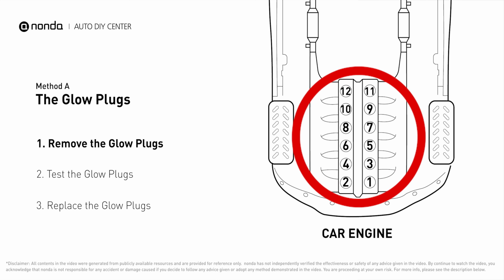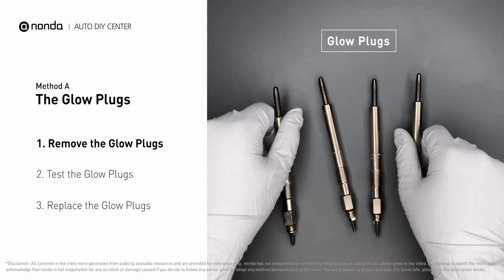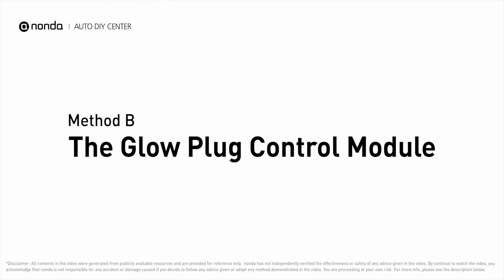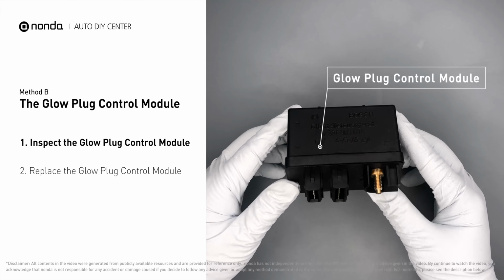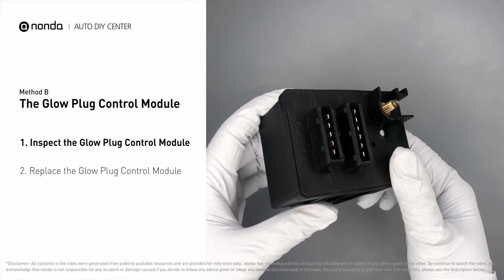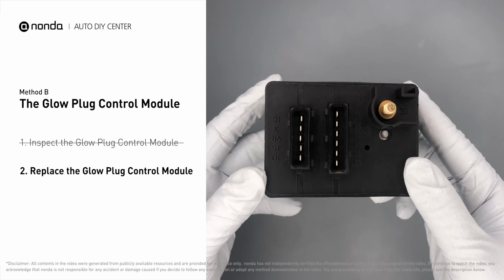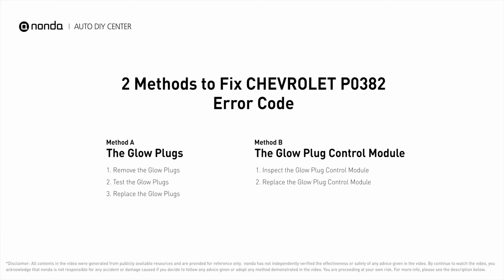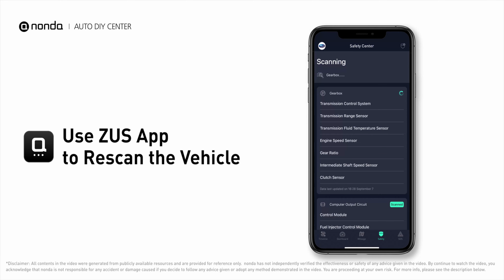How to Fix CHEVROLET P0382 Engine Code in 3 Minutes [2 DIY Methods / Only $9.29]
Claim your FREE engine code eraser

Engine Code CHEVROLET P0382 Saving Repair Parts:
Glow Plugs
Glow Plug Control Module

This video shows you How to Fix Engine Code CHEVROLET P0382 in the easiest, quickest, and cheapest way. 2 practical solutions to fix the CHEVROLET P0382 error code. 2 simple DIY solutions to repair CHEVROLET P0382.

Engine Code CHEVROLET P0382:Glow Plug/Heater Circuit ‘B’ Malfunction It means that ECM detected a problem with the glow plug heater circuit B.The Glow Plugs. The Glow Plug Control Module. Multimeter.
 How to test The Glow Plugs. Tips and tricks for testing and replacing the Glow Plugs in your car and fixing code P0382. Tips and tricks for testing and replacing The Glow Plug Control Module in your car and fixing code CHEVROLET P0382.

Fix Engine Code CHEVROLET P0382 Easy DIY Method A | The Glow Plugs
1. Remove the Glow Plugs
2. Test the Glow Plugs
3. Replace the Glow Plugs

Fix Engine Code CHEVROLET P0382 Easy DIY Method B | The Glow Plug Control Module
1. Inspect the Glow Plug Control Module
2. Replace the Glow Plug Control Module

0:00 What is CHEVROLET P0382
0:37 Method A - The Glow Plugs
1:23 Method B - The Glow Plug Control Module
2:07 Claim a FREE Engine Code Eraser